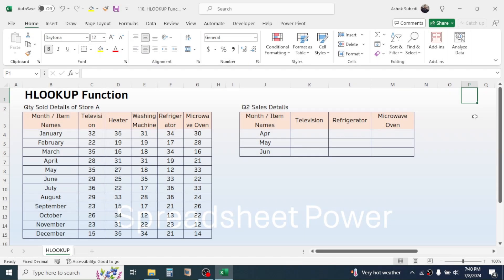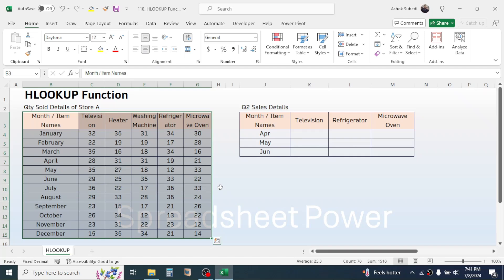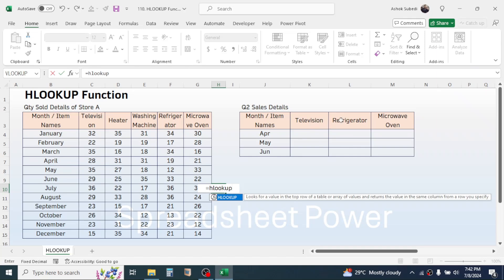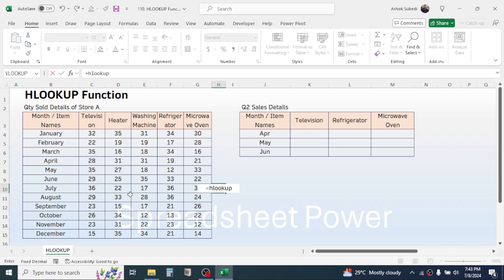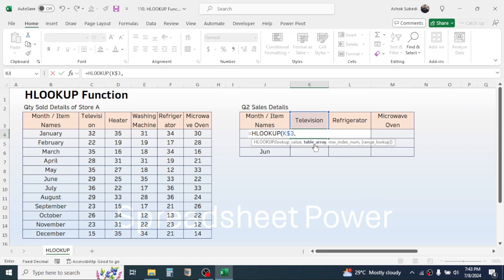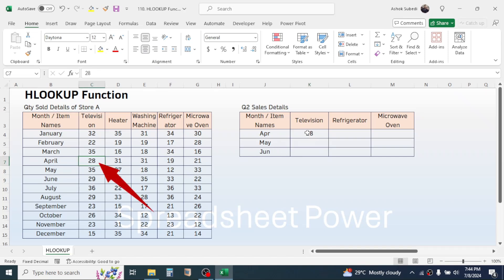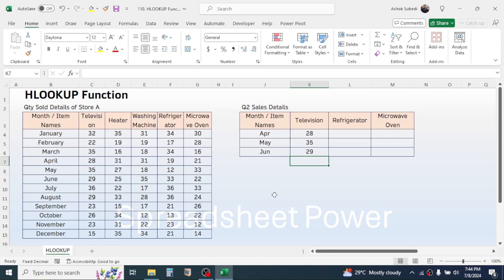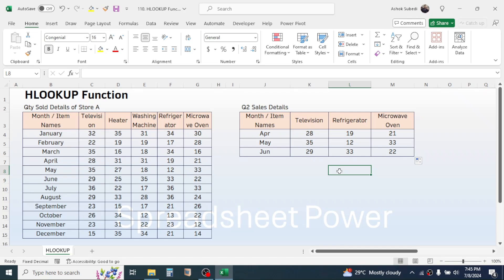HLOOKUP Function in Excel: A Step by Step Guide for Beginners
In this tutorial, you will learn how to use HLOOKUP function in Excel. HLOOKUP is one of the very useful lookup function used for getting the data from one data table to other.